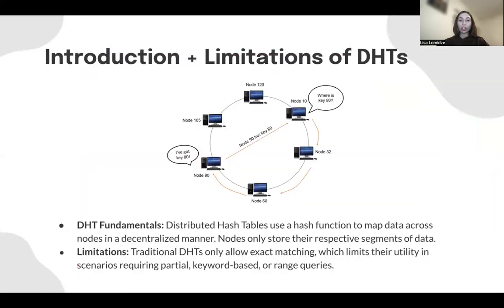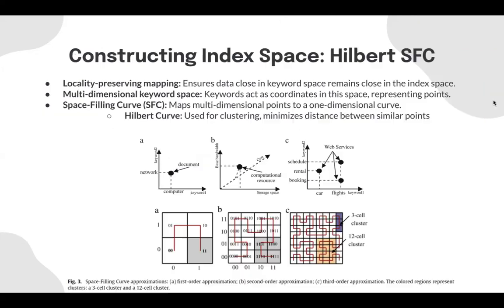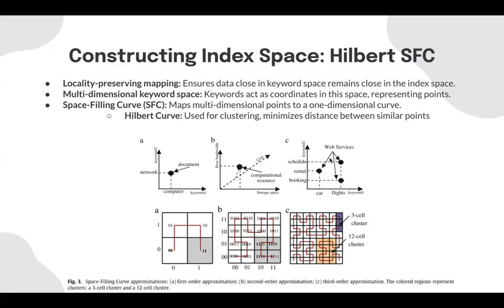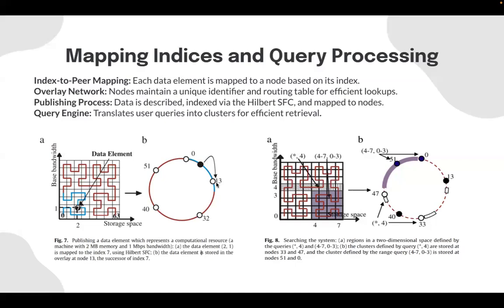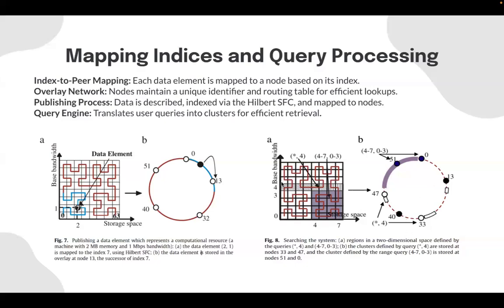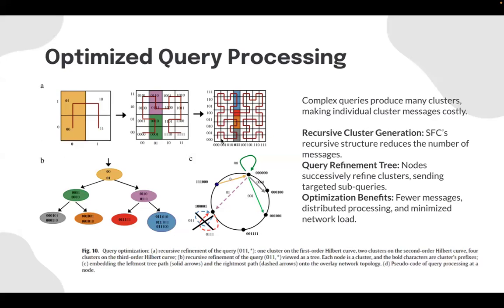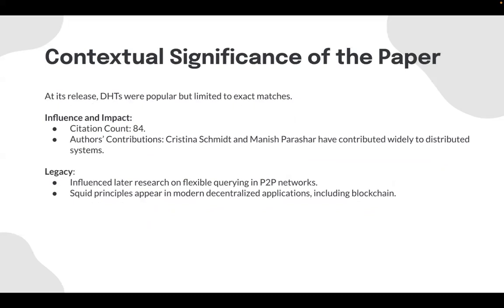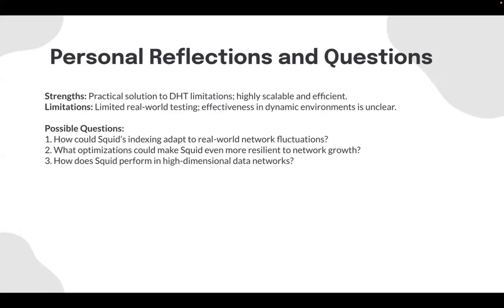Squid: Enabling search in DHT-based systems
Author:
Cristina Schmidt
Manish Parashar